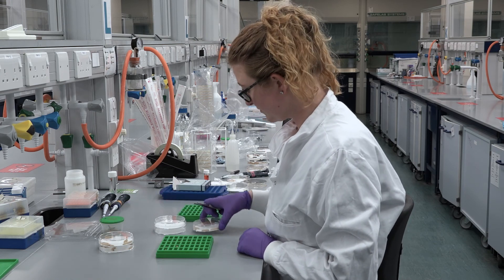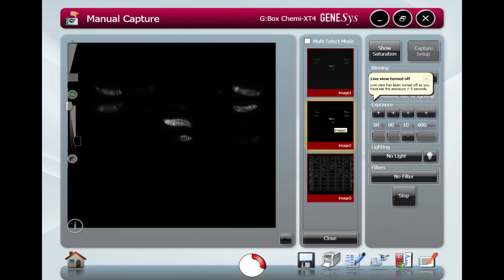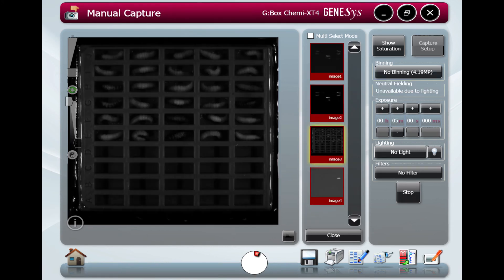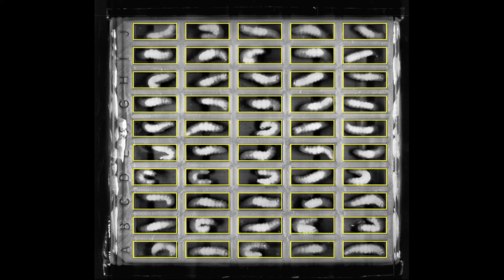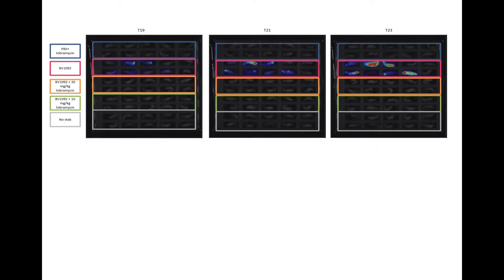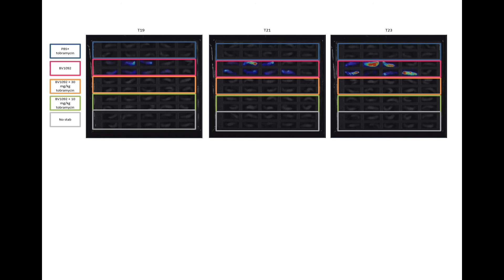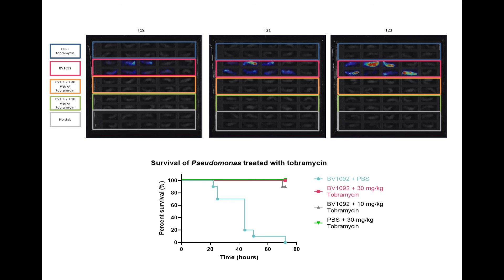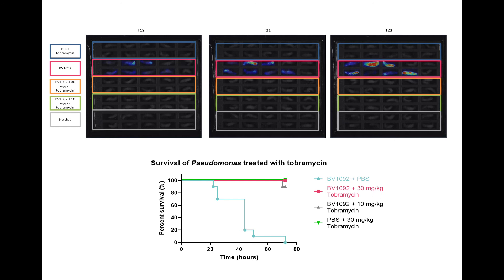06 Tracking infection in TruLarv™ Galleria mellonella in real time using bioluminescence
As we have discussed in previous videos, TruLarv™ Galleria mellonella can be used to assess the LD50 of strains of pathogens and antimicrobial activity of drugs. In this five minute video we demonstrate how to use real time bioluminescence to track infections in TruLarv™ prior to the mortality endpoint and assess the impact of antimicrobials on infection progression.